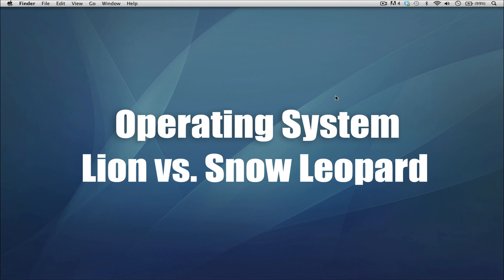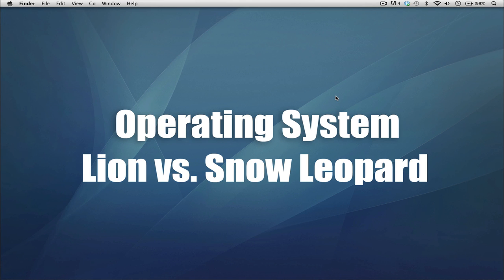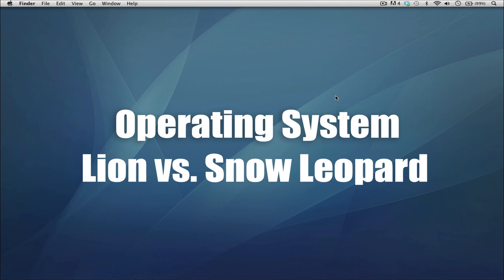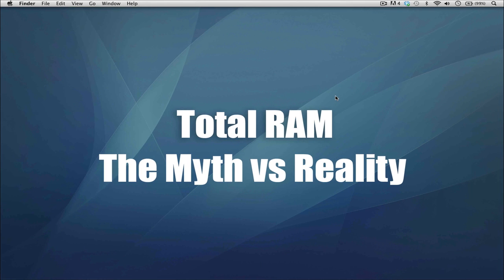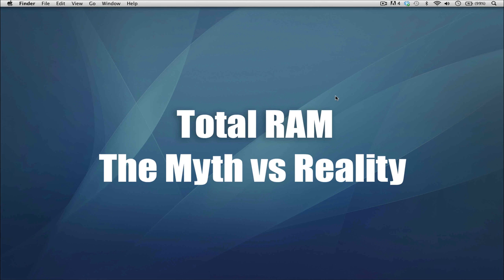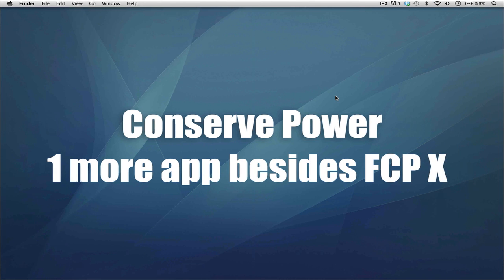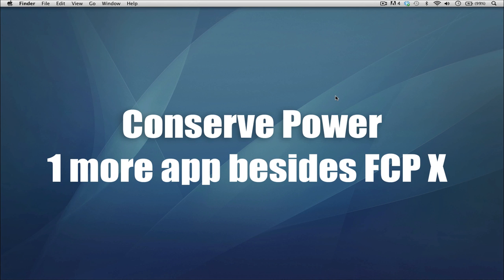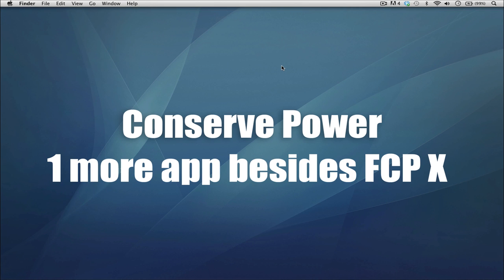5 Things to know about Final Cut Pro X.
Hi guys just 5 things you should know about FCP X for optimal performance. I explain them quickly and concretely. No more myths! I hope you enjoy and sub for more, thanks!